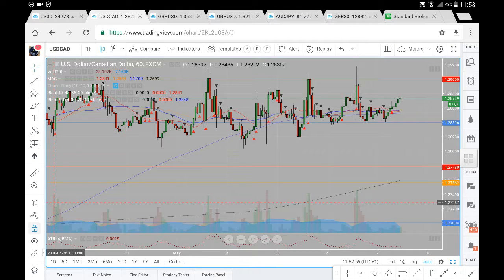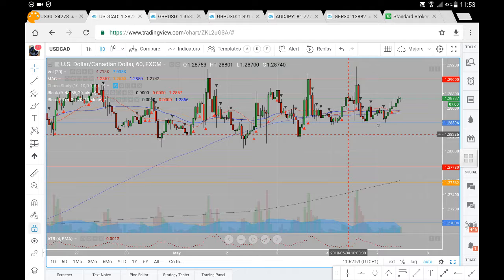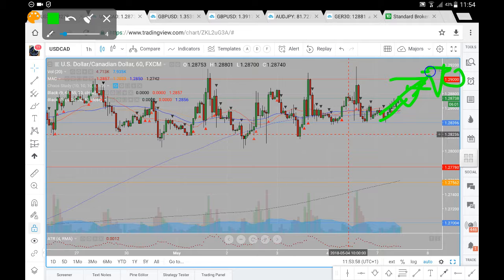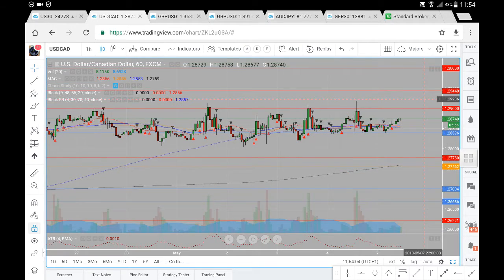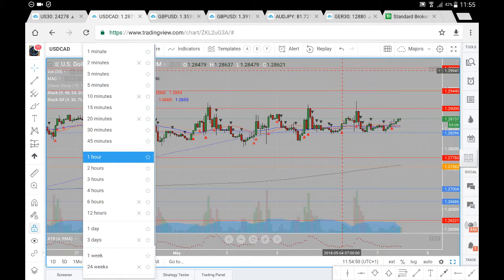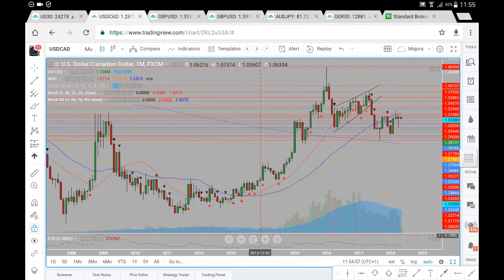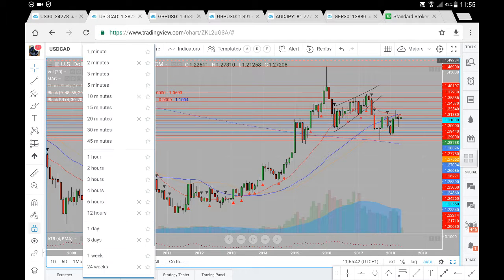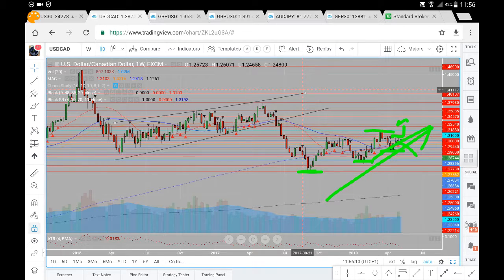USDCAD 07 05 18 May 7th (commentary, not advice)